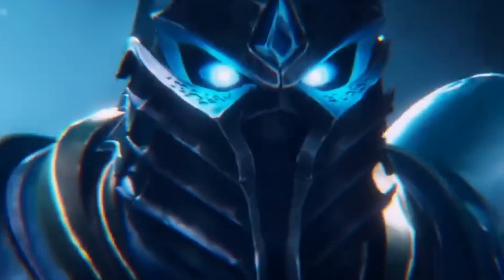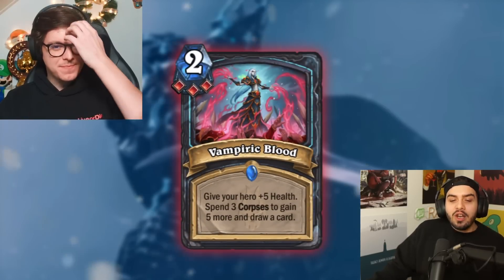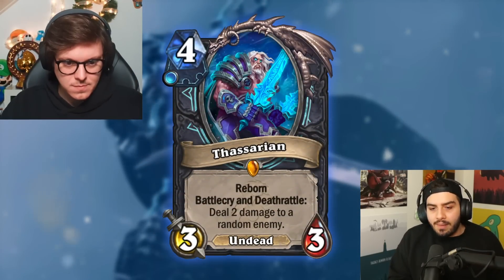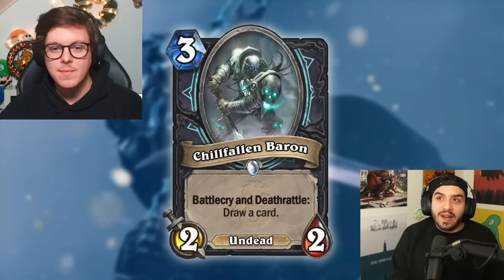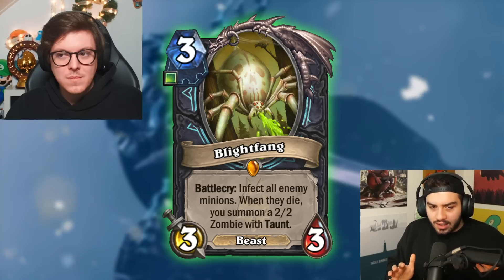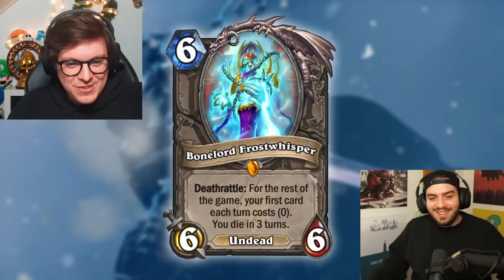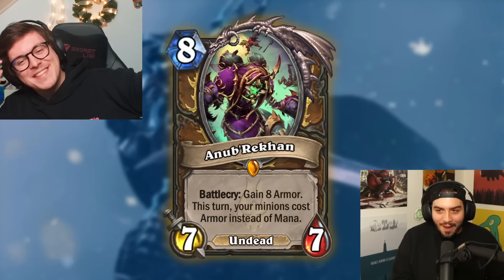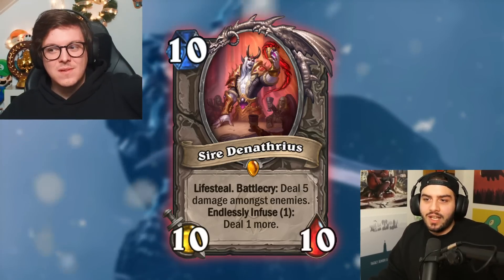Pro Runeterra Player Rates Death Knight Hearthstone Cards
@Snnuy guesses how good death knight, hearthstone's newest class, cards are. Every Card is from the first patch of march of the lich king